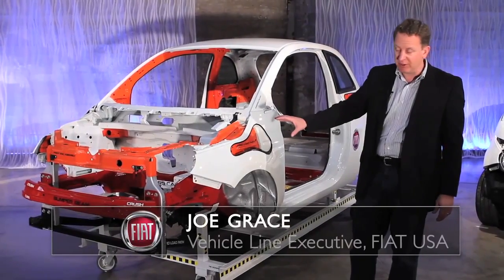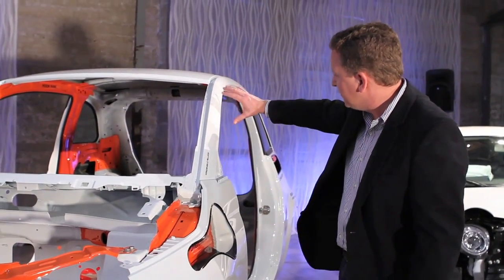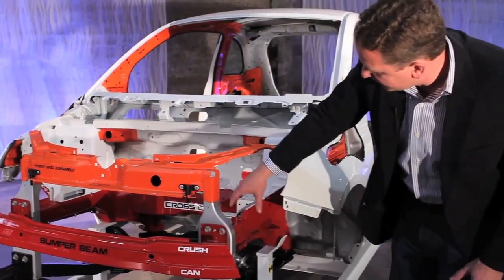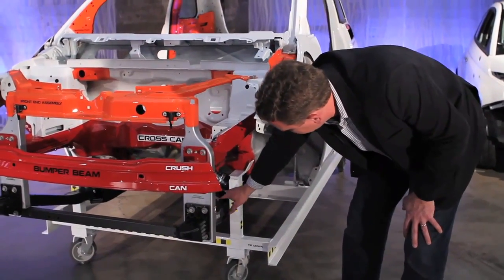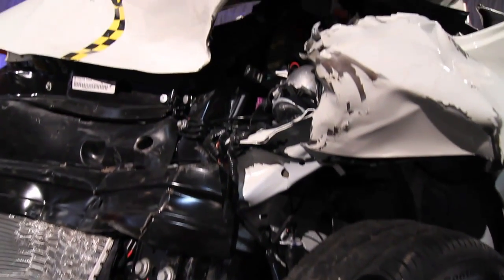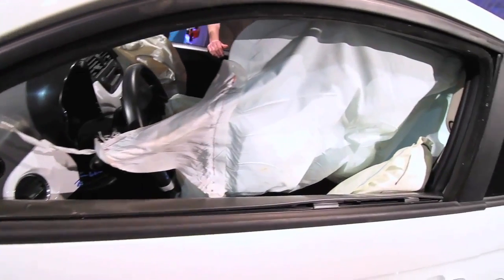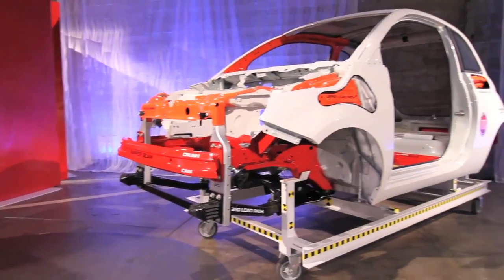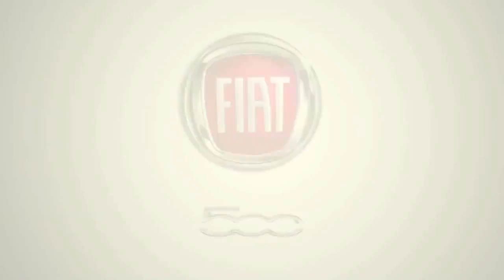FIAT 500 Chassis and Safety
Joe Grace, Vehicle line executive from USA explains in detail the FIAT 500 Chassis and Safety feature. Joe shows a car sample that was hit in a typical accident to show how the vehicle was cleverly designed to protect the safety of the passengers.